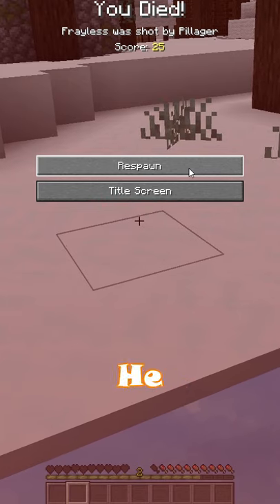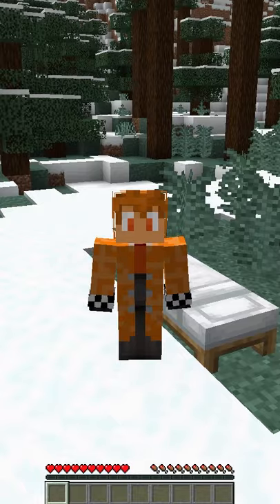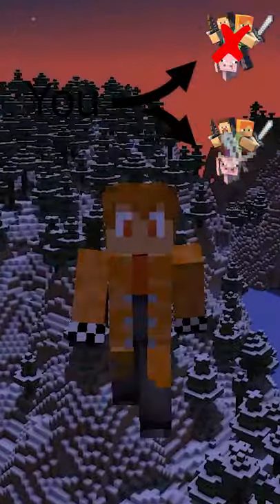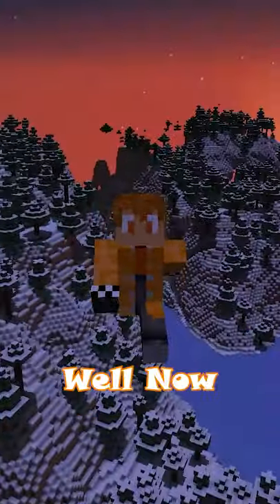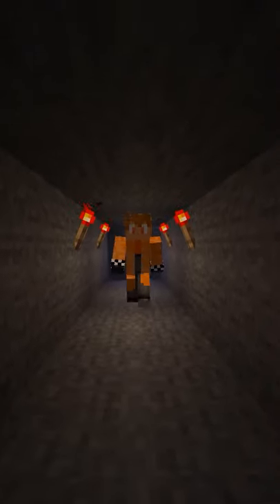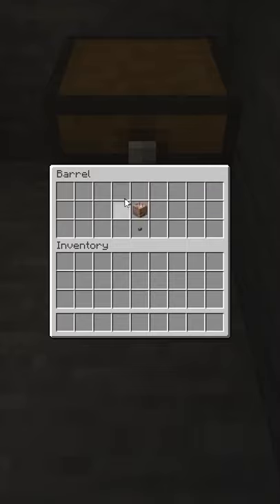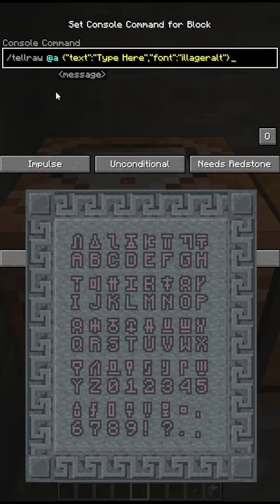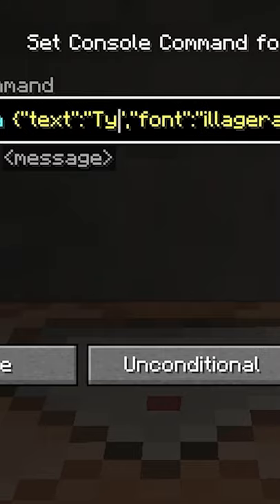How To Add Cryptic Messaging To Your SMP (Minecraft 1.18)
In this video I quickly go over how to add/send messages in the new 1.18 Illager Font on your singleplayer or multiplayer world.